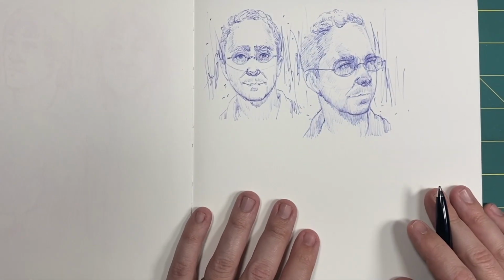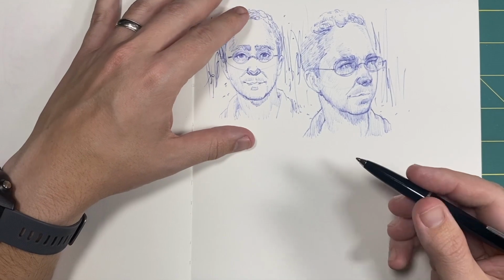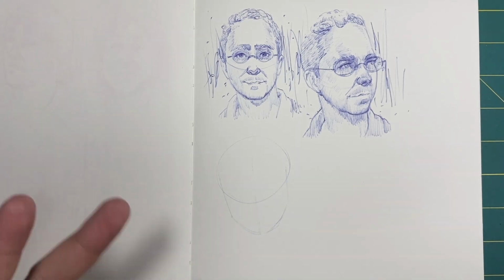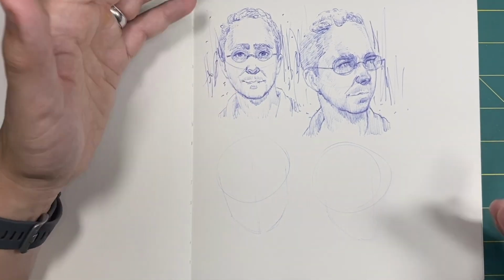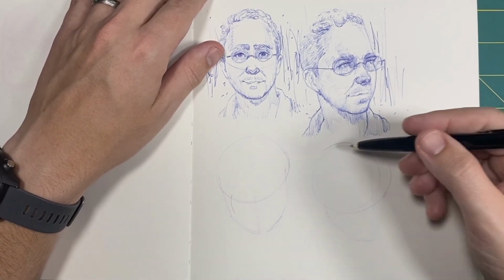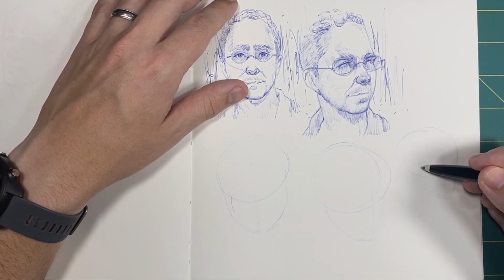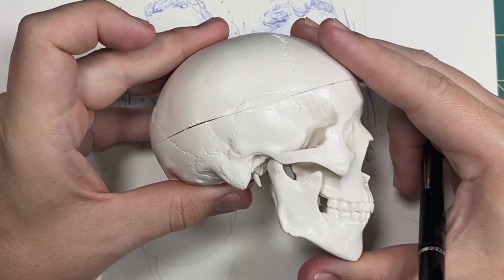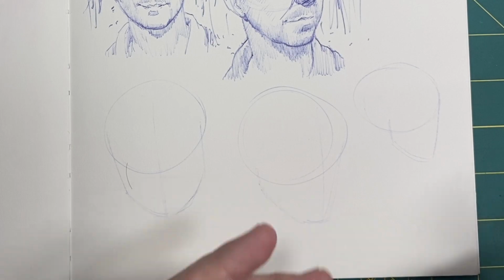Learn the Ball-and-Jaw Drawing Method from Artist David Tenorio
This clip comes from one of David Tenorio's lessons for the 30 Faces/30 Days - Pen & Pencil drawing challenge.